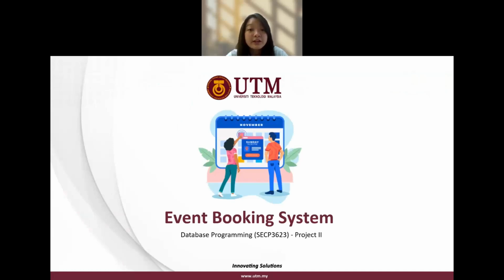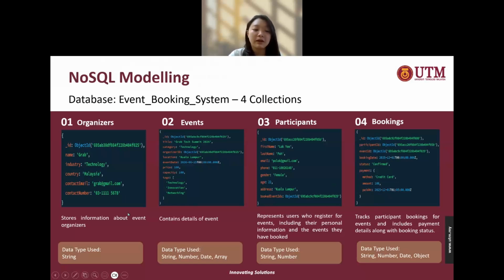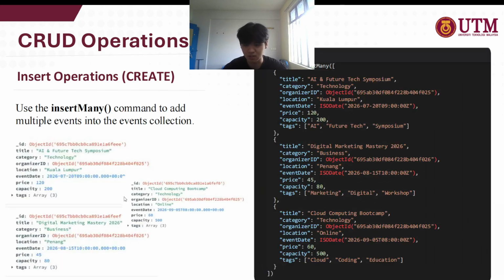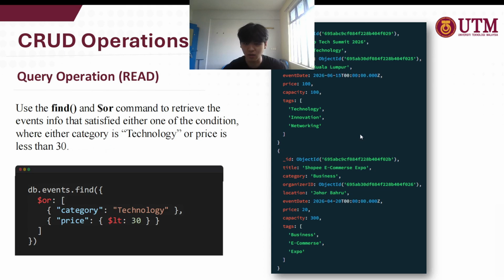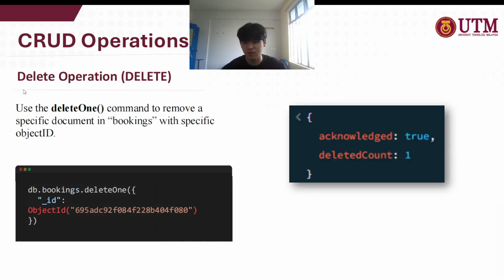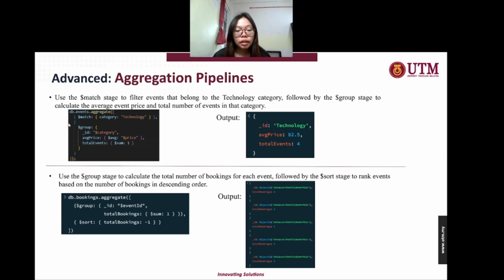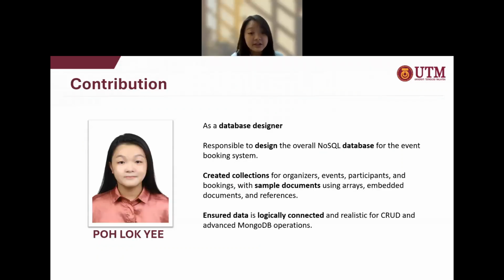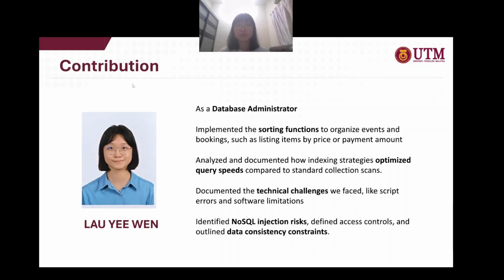Database Programming (SECP3623) - PROJECT 2 VIDEO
Database Programming (SECP3623)
Group Members:
Lee Yin Shen A23CS0236
Cheryl Cheong Kah Voon A23CS0060
Poh Lok Yee A23CS0260
Lau Yee Wen A23CS0099